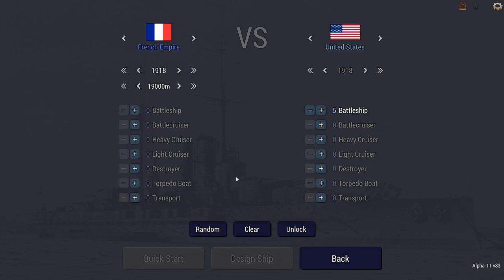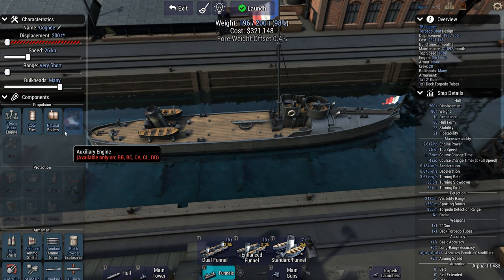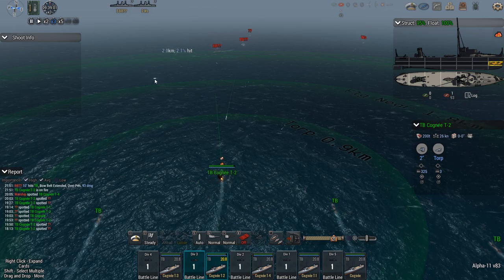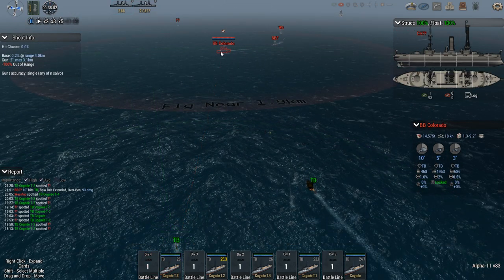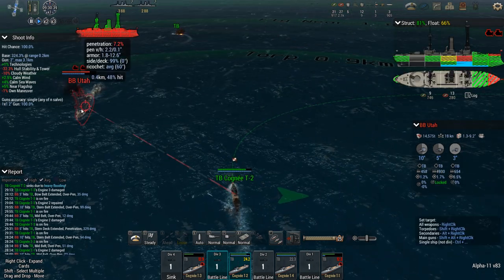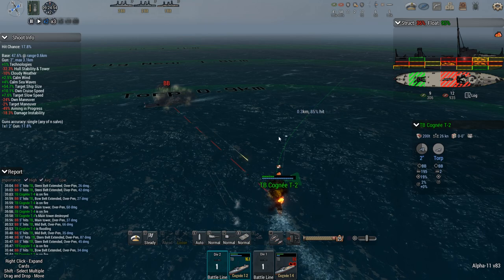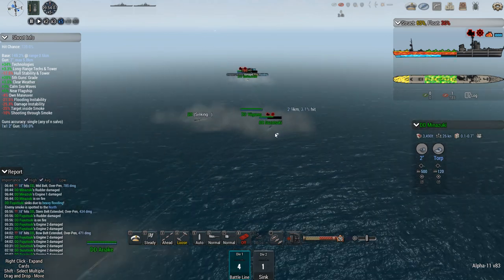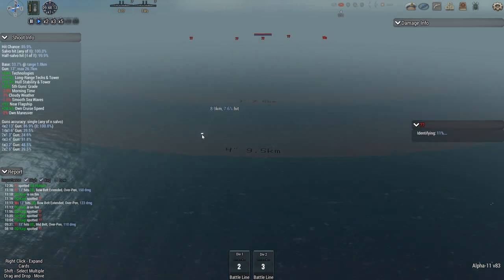Ultimate Admiral: Dreadnoughts - [Taskmaster] Privateering (Alpha 11)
Us:
Any nation
Any year
Range 20 000 m
5 of any ship type
We may use ‘unlock all’ if we wish

Vs

Them:
Any other nation
Any year that is equal to or greater than the year of your own fleet
5 battleships

The twist/points scoring system:
Our score is the profit we make on the battle: the total cost of enemy ships* sunk minus the cost of our own ships sunk. I doubt we’ll need a tiebreaker but just in case - it is the combined remaining structure of your ships (out of 500) - repairs cost money after all!

*you can see this when you hover over the displacement indicator on the UI that tells you what level of bulkheads a ship has

Colonel Brendryen
Colonel Westover

Major 4nge1us
Major Aura
Major BeerDrinker
Major Chung
Major JFHeasy
Major Duck
Major Moleemann
Major Brown

Captain Dave
Captain Siegert
Captain Fuentes
Captain Martinez
Captain Christensen
Captain K G
Captain Braugh
Captain Maverick
Captain Moore
Captain Karuppiah